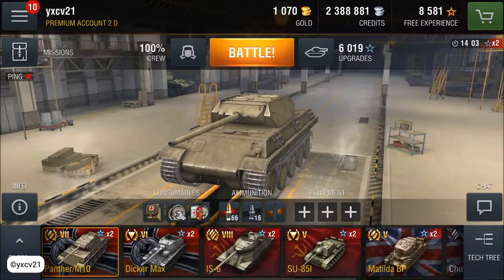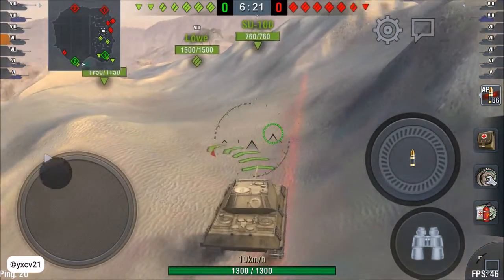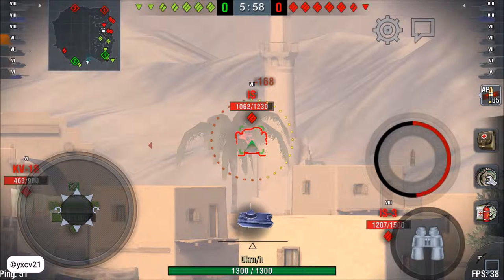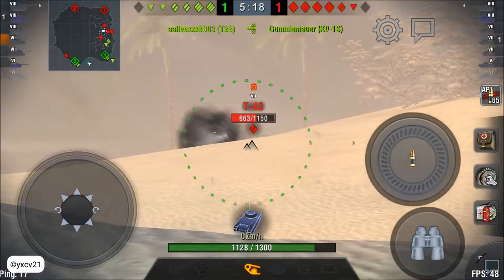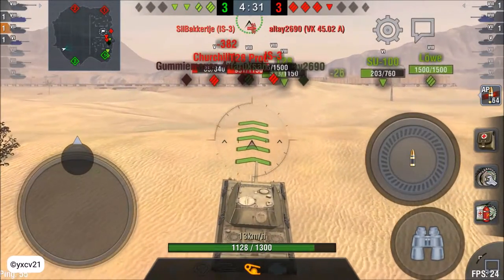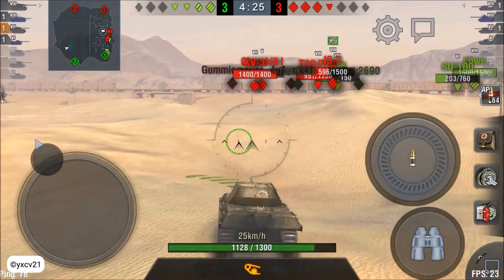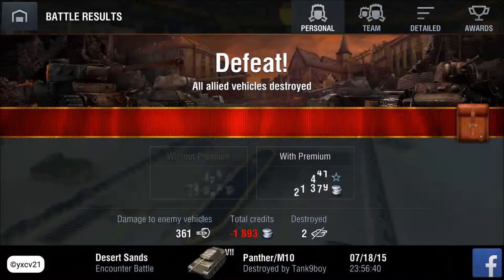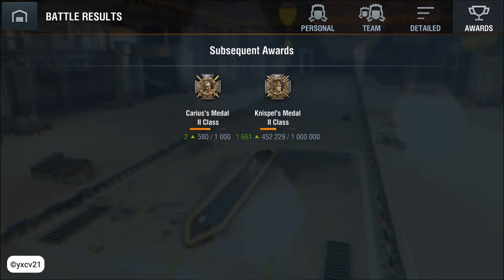Lets Play #147 World of Tanks Blitz Panther/M10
Lets Play World of Tanks Blitz on Android with the German Mediumclass Tank Panther/M10